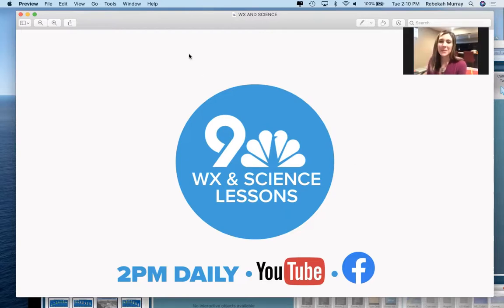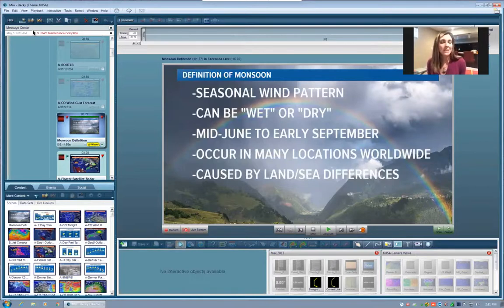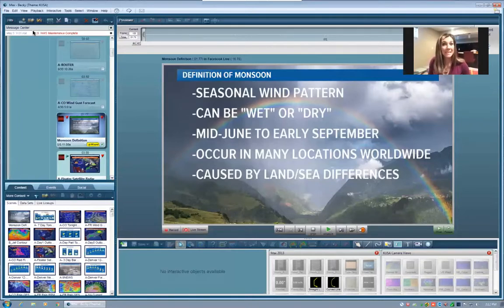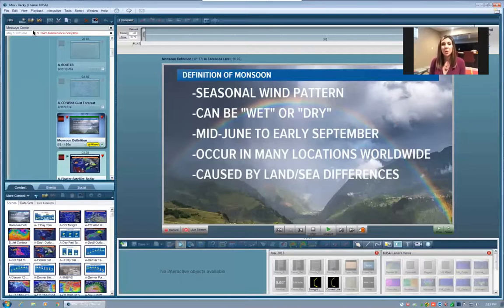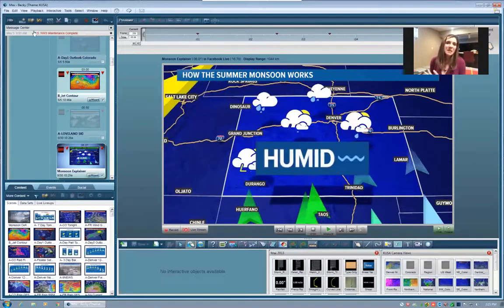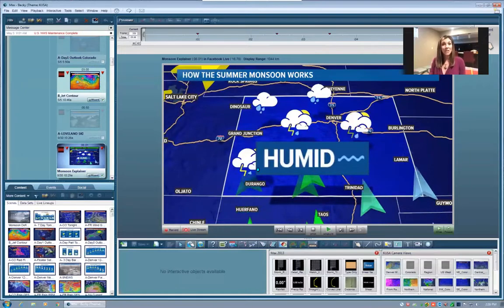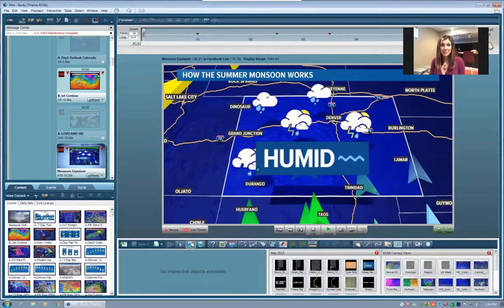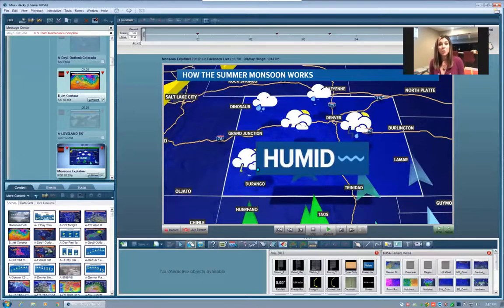What is a monsoon?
For this week's weather lesson, Becky Ditchfield teaches us all about monsoons. And shows off a fun experiment about how to make your own.

9NEWS (KUSA) is located in Denver, Colorado.